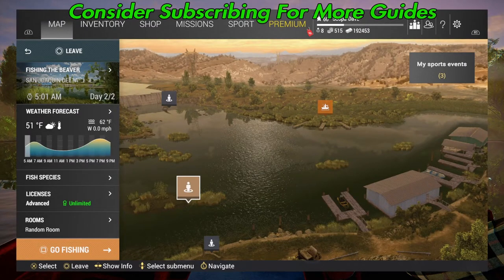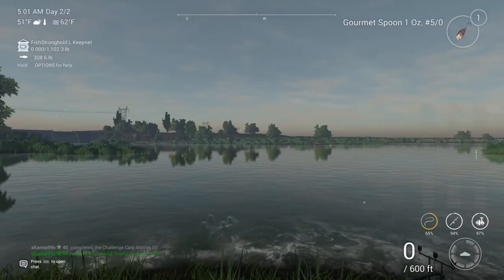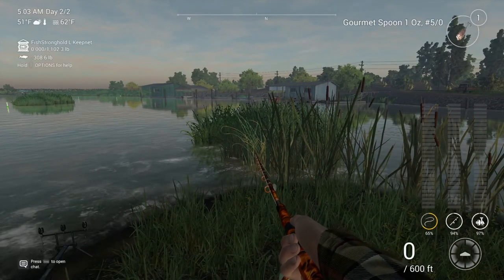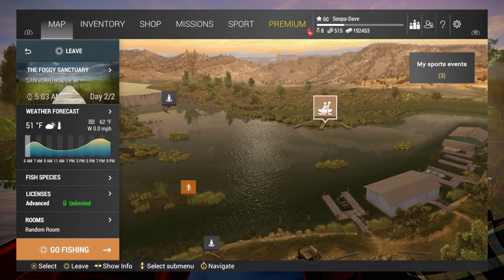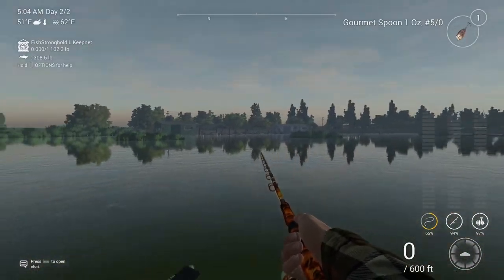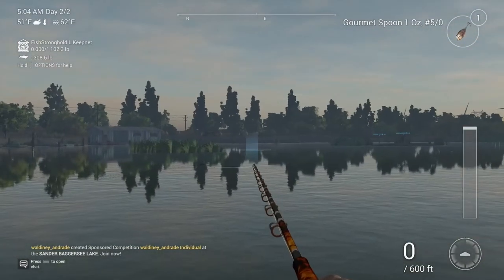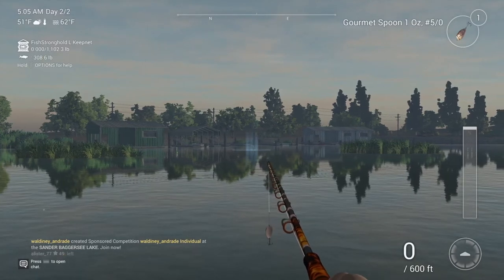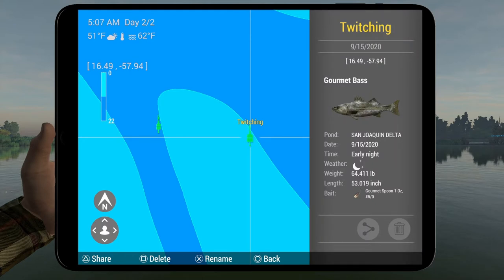Gourmet Bass - San Joaquin Delta, California - Fishing Planet Guide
In this video I show you where and how you can catch Gourmet Bass Monster Fish in San Joaquin Delta, California.

Gourmet Bass San Joaquin Delta California Fishing Planet